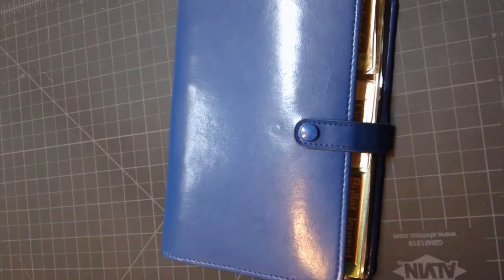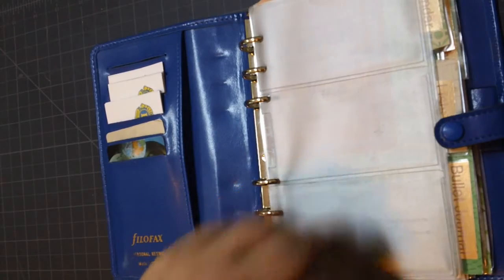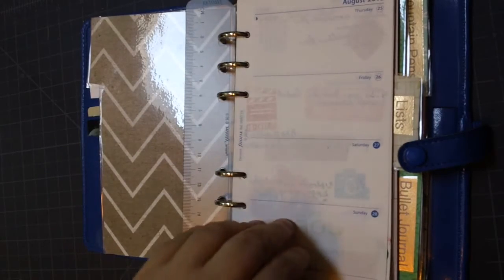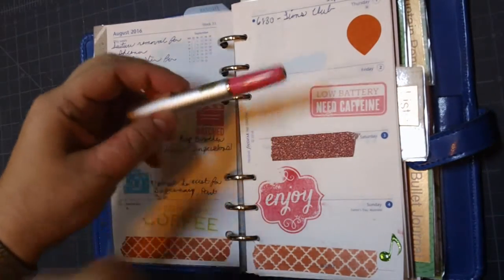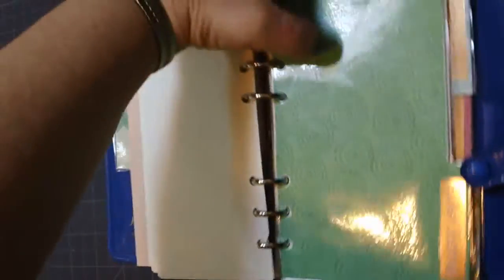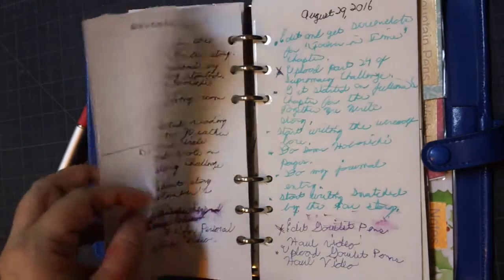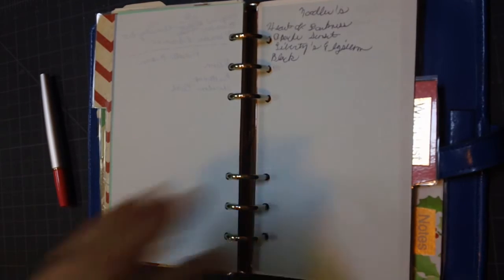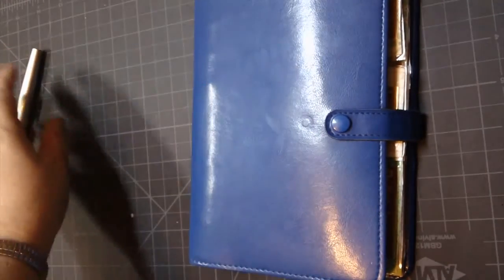Current Planner Setup in My Personal Filofax, September, 2016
This video features my current setup in my Blue Personal Keswick Filofax.